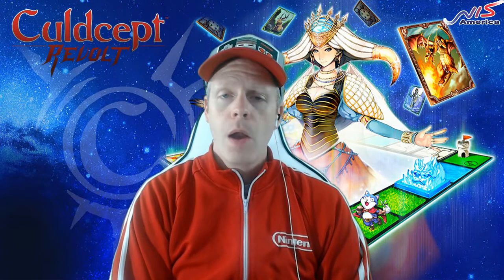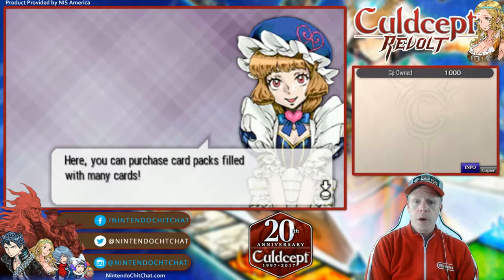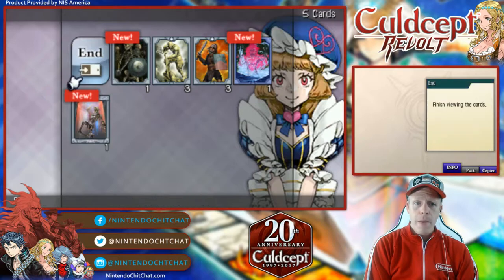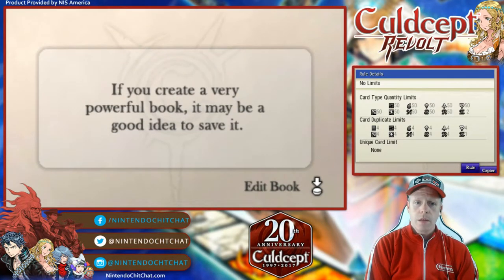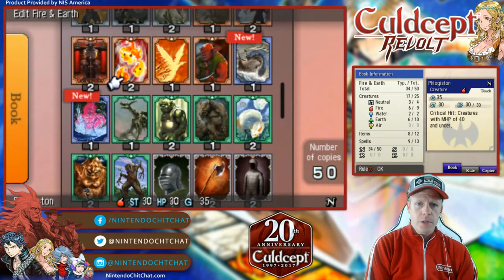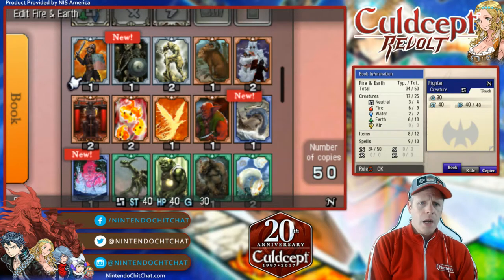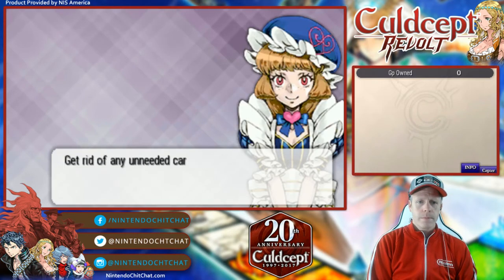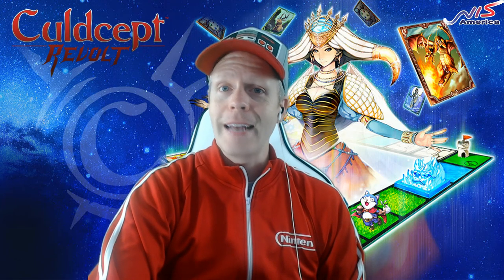Culdcept Revolt - Editing Card Book, Buying, Selling [NIS America | Nintendo 3DS]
Join Eddy in this preview of Editing Your Card Book, Buying, and Selling in Culdcept Revolt on the Nintendo 3DS.

Product Provided by NIS America.

About the Game:

As the Culdcept series celebrates its 20th Anniversary, the addictive card game-meets-board game is back, bigger and better than ever with hundreds of new cards, inventive boards, and exciting multiplayer! Follow Allen, a new recruit for the rebel Free Bat forces as you fight for freedom from the tyranny of Count Kraniss. Build your deck, create new strategies, and dominate the board in Culdcept Revolt! With all the classic elements veterans love yet a gentle learning curve for newcomers, Culdcept Revolt is the best Culdcept yet!